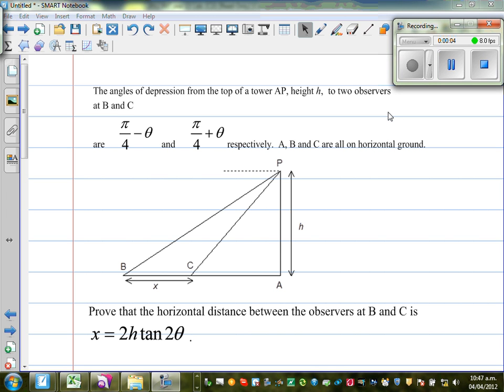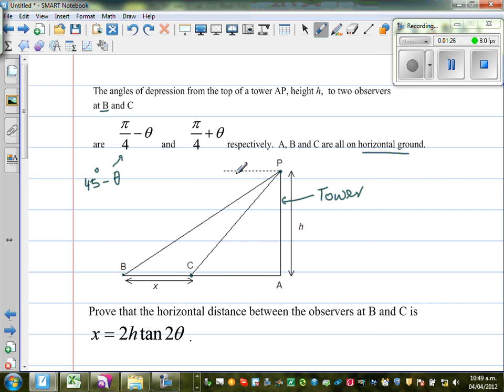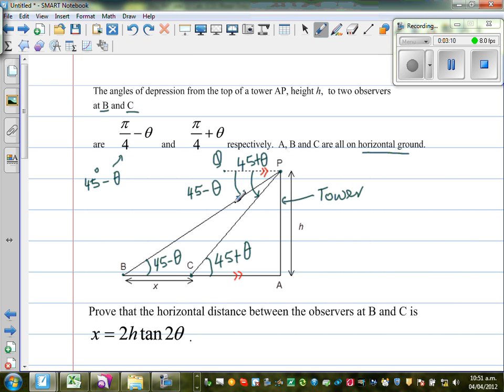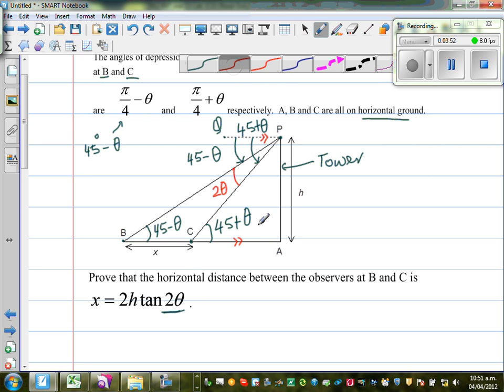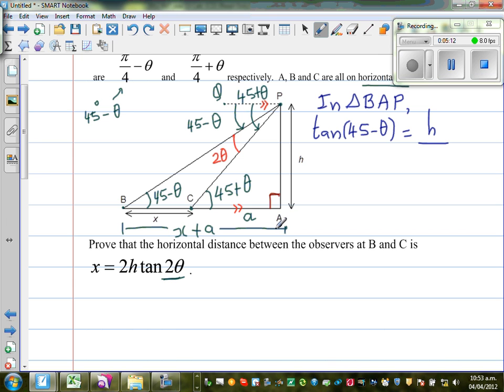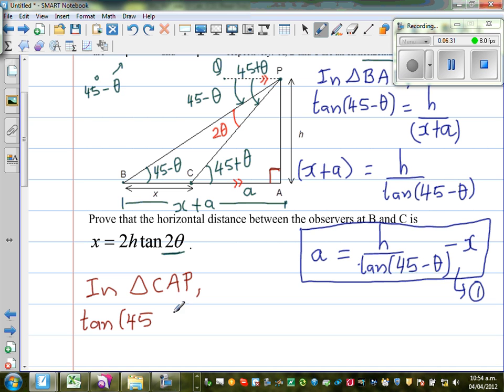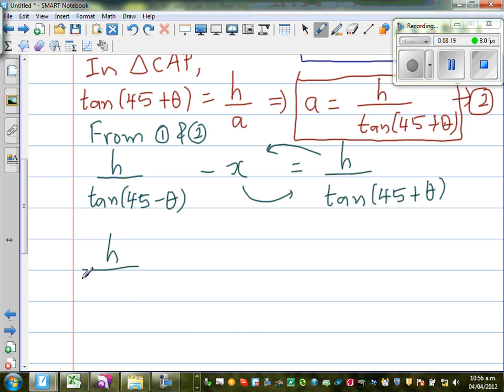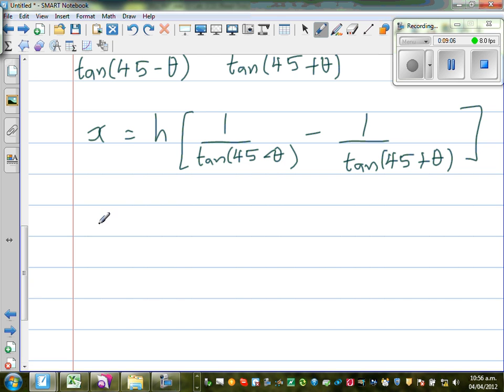Application of Trigonometry - NCEA Level 3 - Excellence question - Part 1